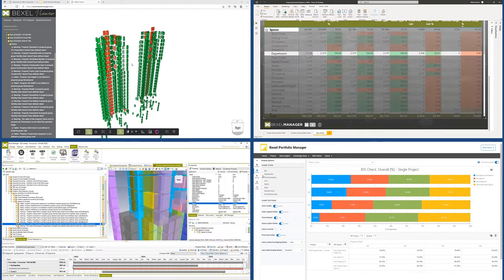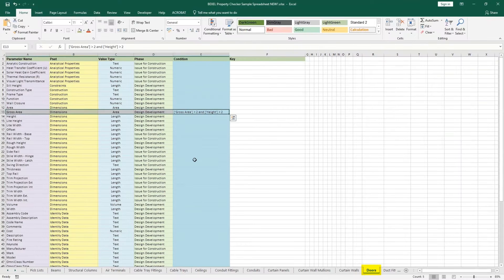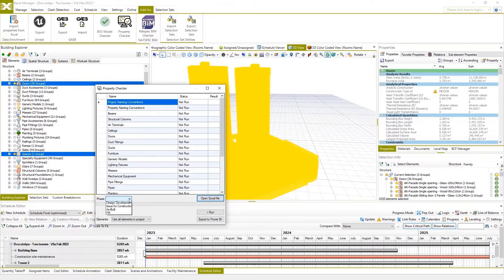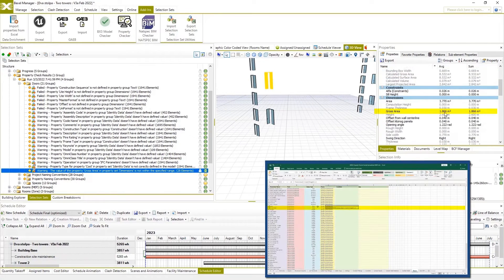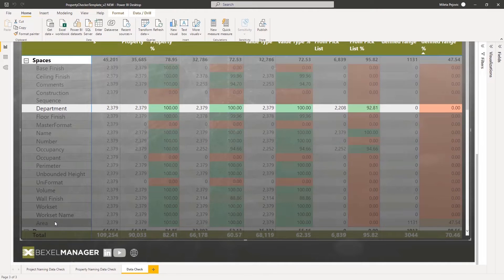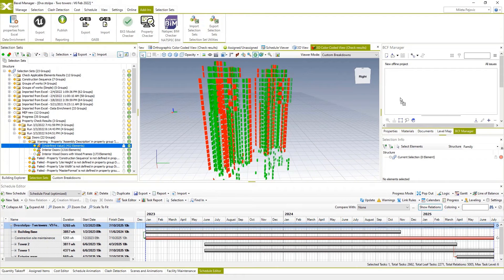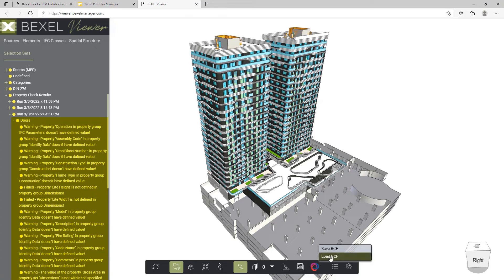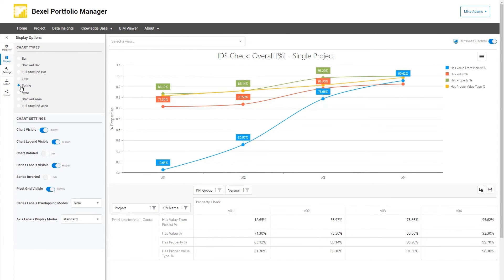BEXEL Manager - Data property checker workflow explained in two minutes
Consistent data ✔️ and executive analytics 📊 are a prerequisite for successful BIM implementation and project benefits. BEXELManager data checker enables you to easily define data requirements and automate BIM model data verification, generating validation reports and elements' sets for identified issues in BIM model metadata, property values within a predefined range, or a pick list, as well as check compliance with naming conventions.

exchange via BCF
visualize in BEXELViewer
control in BEXELPortfolioManager.